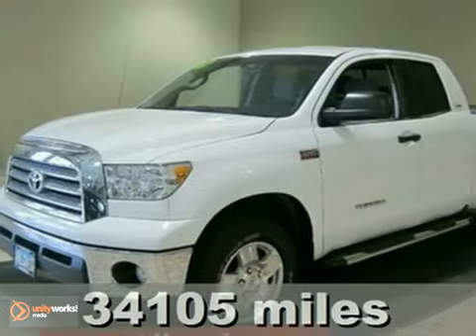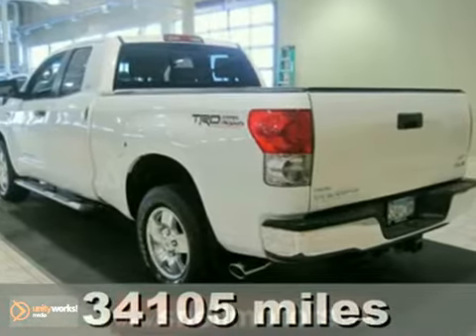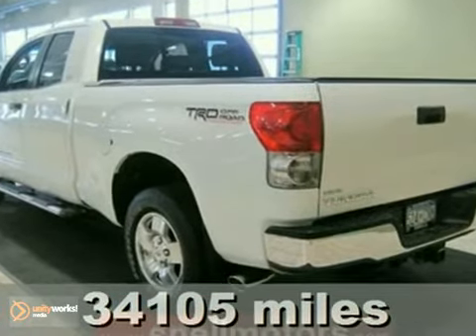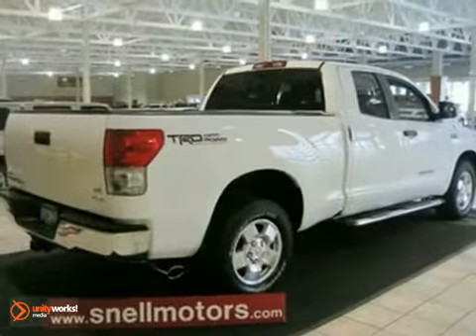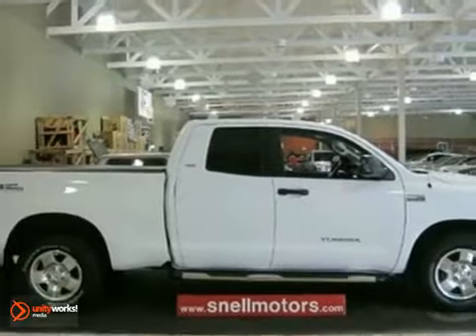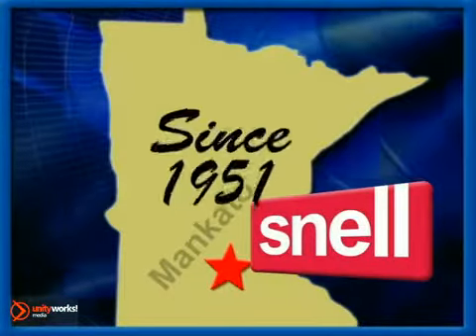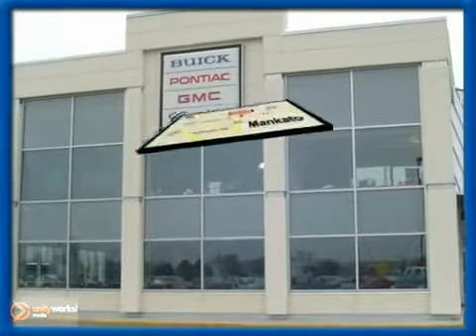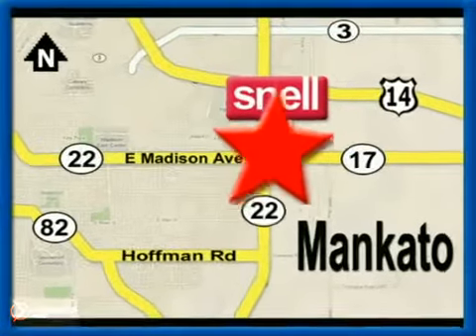2007 Toyota Tundra S457457A in Mankato Benning, MN 56001 - SOLD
SOLD - If you are looking for real value on a great used car, Snell Motors invites you to come in and test drive this 2007 Toyota Tundra, stock# S457457A. We are conveniently located near Mankato Benning, MN and known for our great selection, reliability and quality. Come take a look at this 2007 Toyota Tundra today.

Snell Motors
50218309
Mankato Benning MN, 56001

Smart Motors is a leading Wisconsin Toyota Scion Dealer. Not only does Smart Motors have a great reputation in Madison, WI, but also the surrounding communities including Janesville, Milwaukee, La Crosse, Waunakee, Monroe, Verona, Sun Prairie and Waukesha.

Customers continue to come back to Smart Motors because of our Low Prices on Toyota Scion Models and Pre-Owned Vehicles, Friendly -- Hassel Free Environment, Convenience, and Customer Service!

From everyone here at Smart Motors, thanks for visiting and we hope to see you soon!

WOWZA! Can you say low miles!!! Only 34K on this 2007 Tundra! Features include: running boards and access cover and more! This baby is ready to go. no accessories needed! Don't miss out on this amazing deal!